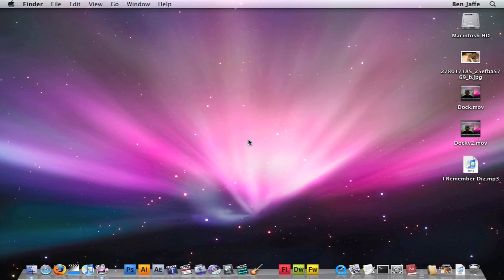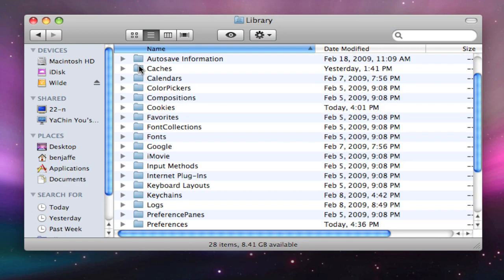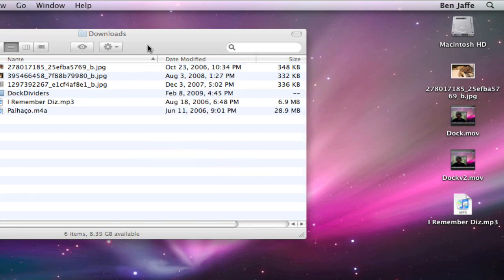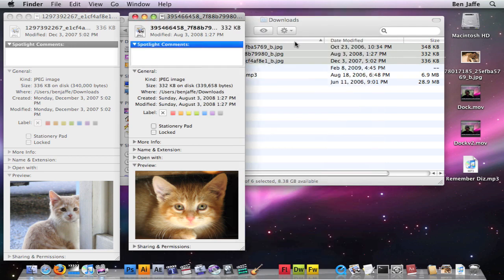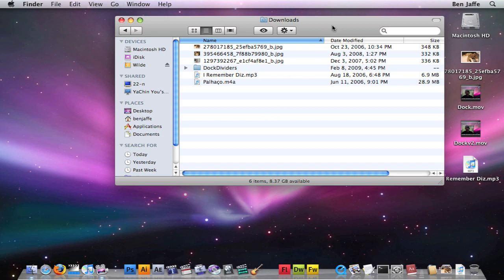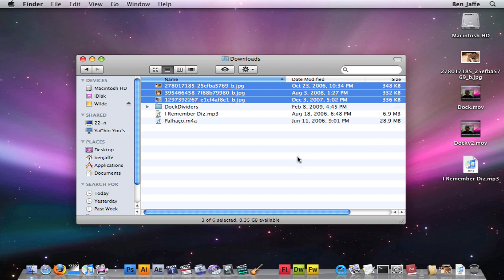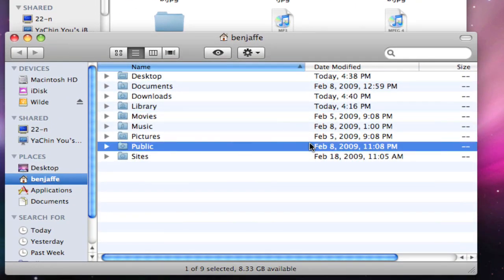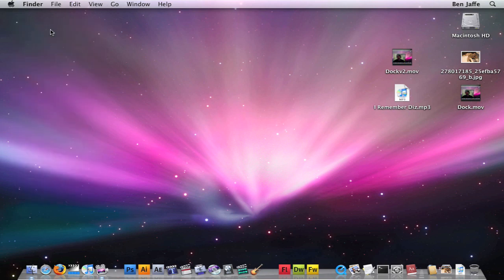Tips from DMA Pros: Finder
This video will teach you shortcuts to increase your productivity. This time, we'll be covering navigation shortcuts in OS X.